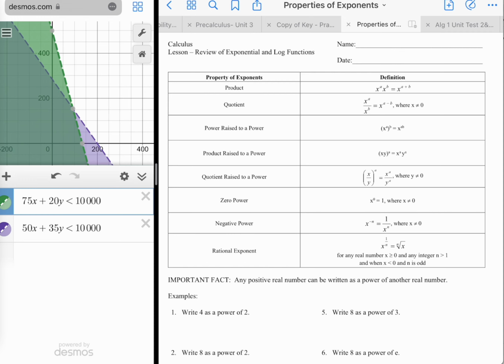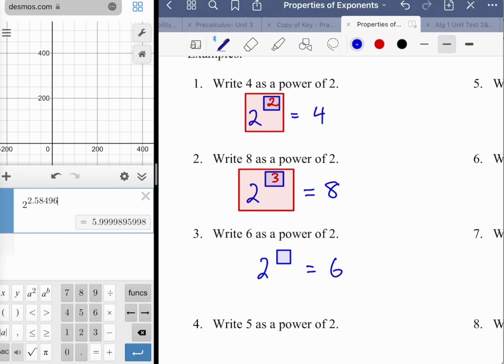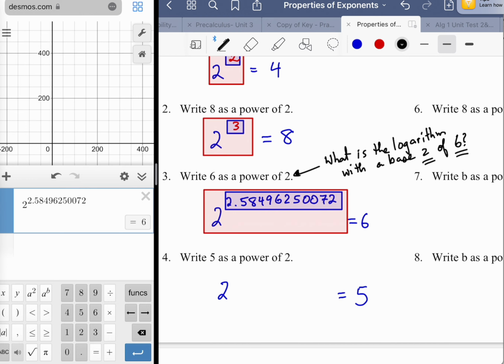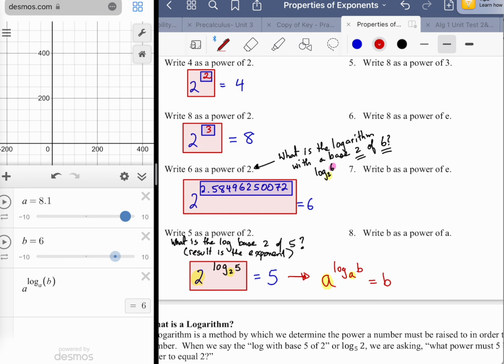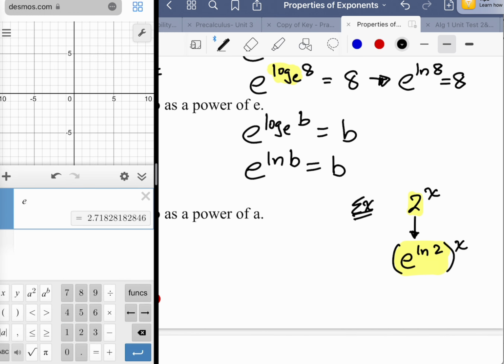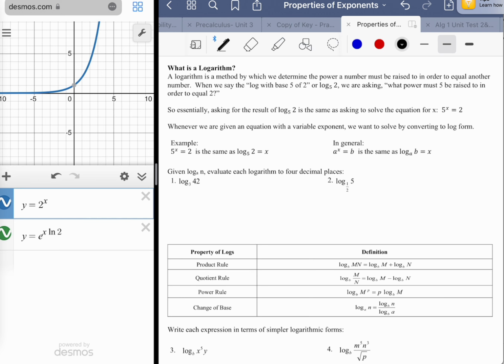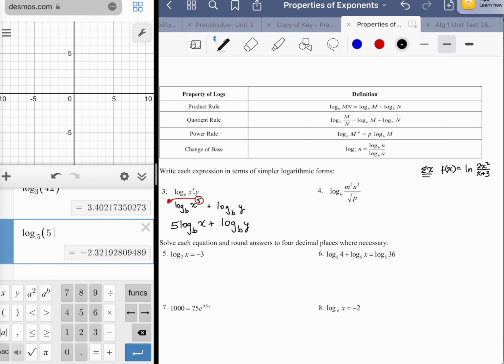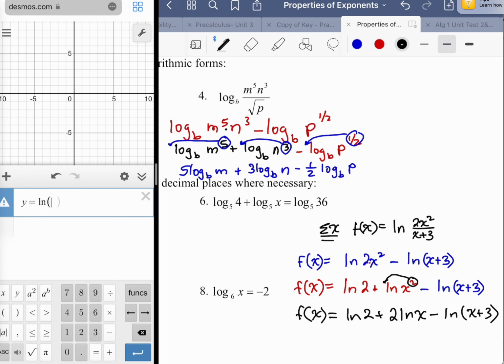Calculus Log Review